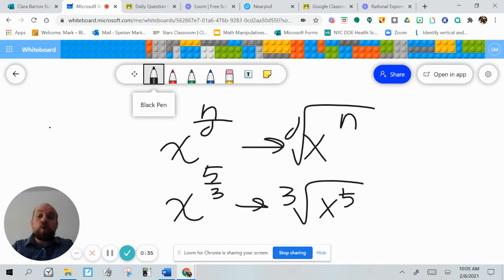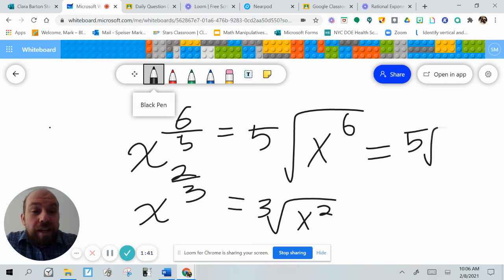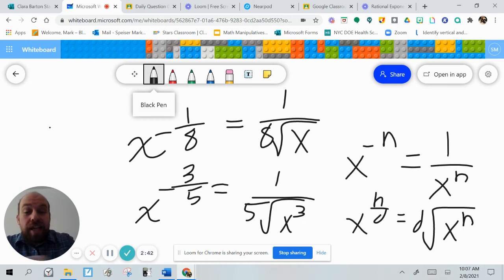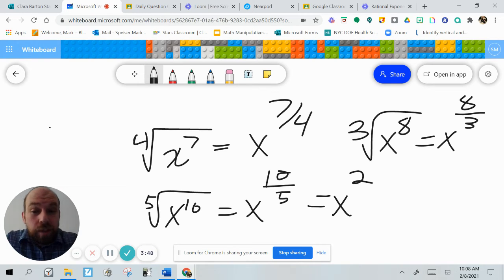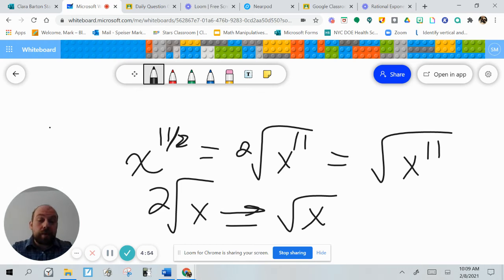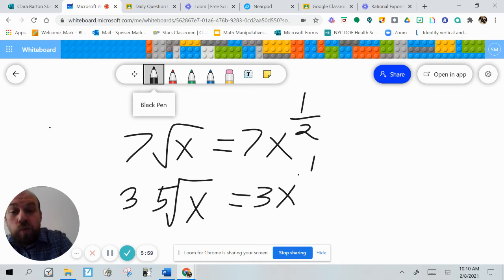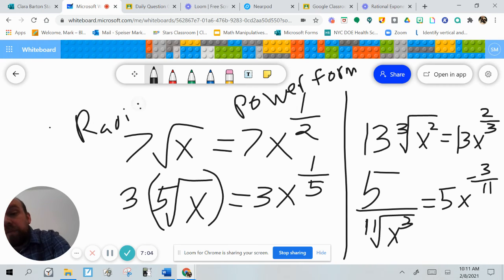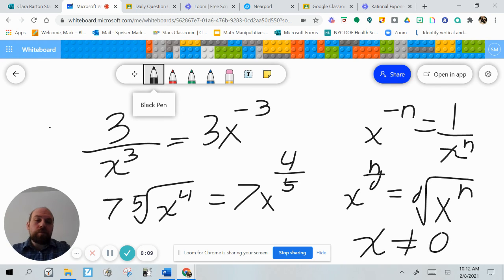power form to radical form